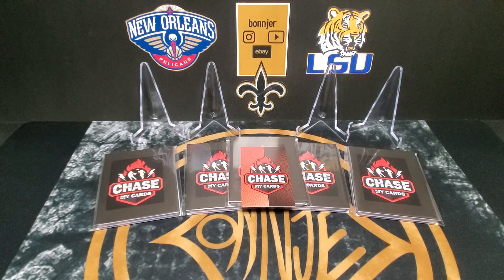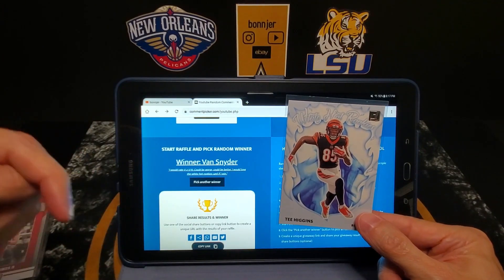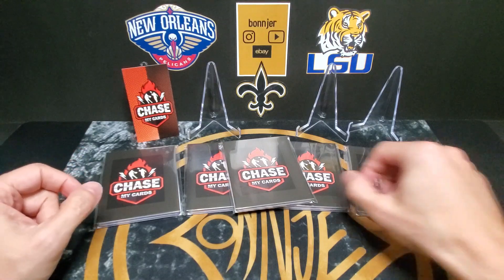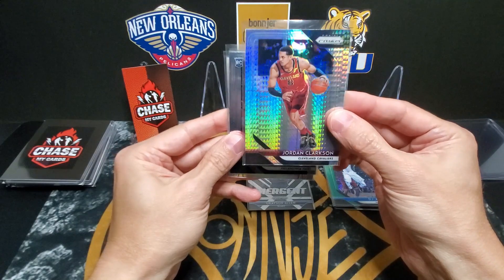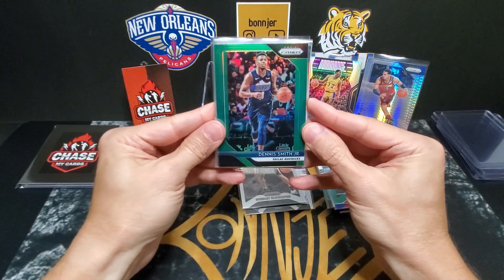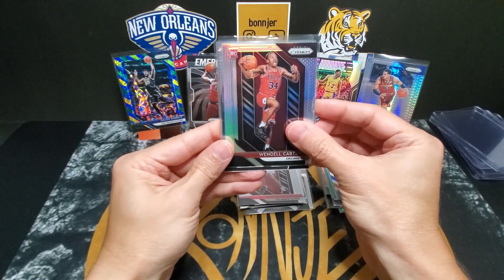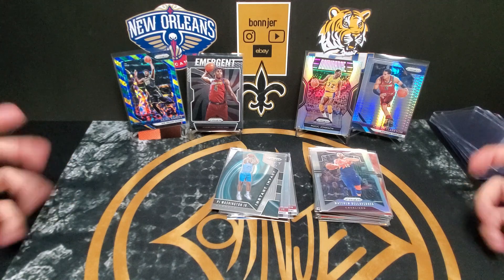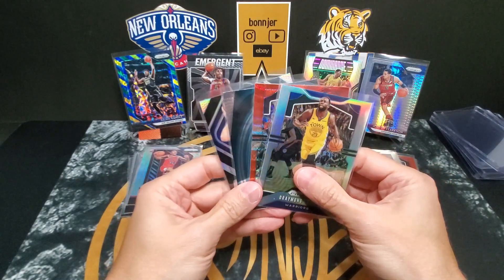Chasemycards Basketball Chase Case! Silver Rookie, BYG Pelican! Giveaway Results & a NEW GIVEAWAY!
In today's video, I'm opening a basketball Chase Case (5 packs) from Chasemycards on Instagram. These are some Prizm color / rookie chases from the end of August.  These contained a nice variety of cards!

We also have giveaway results from the last video and a NEW GIVEAWAY!

Giveaway results will be announced in the next video currently scheduled for Thursday, November 5.  Make sure you SUBSCRIBE to enter and get your COMMENTS in soon!  (Hint:  I usually record the giveaway results the night before the new video comes out, so enter by then.)

I will do my best to always respond to your comments, as I would love to get feedback on what you liked and what I can improve upon.

My logo was created by Chris Ecto on Instagram:  ecto_digital